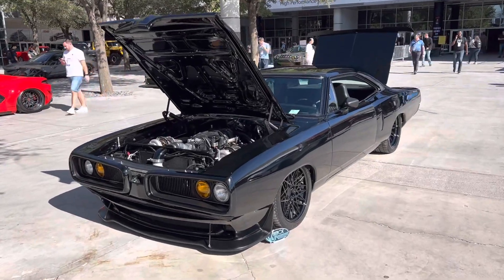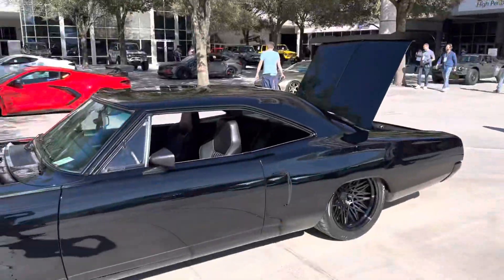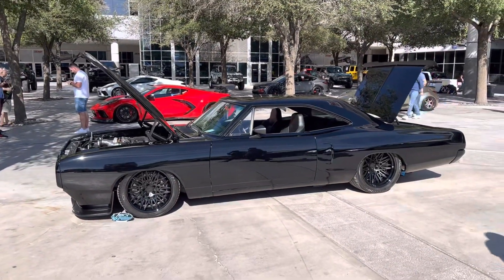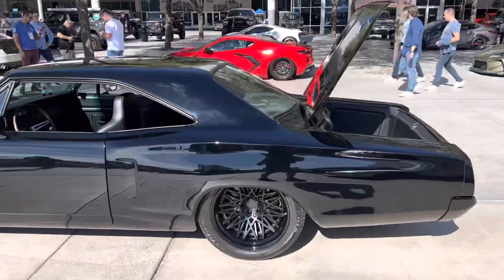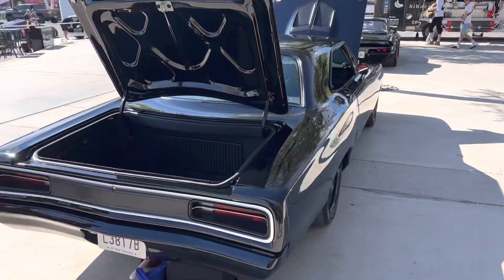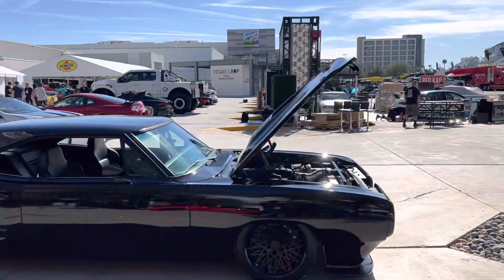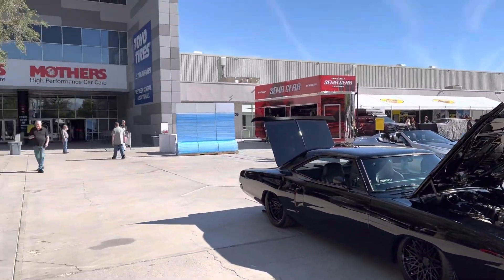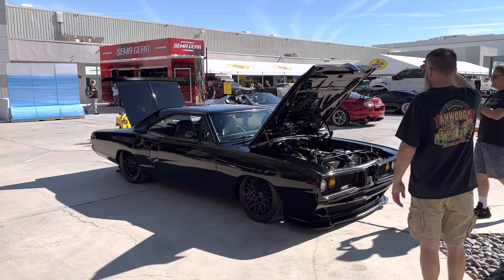SEMA 2022 - 1970 Dodge Coronet Twin Turbo Hemi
Finally made it to the show SEMA 2022 - right on the sidewalk in front of the Central Hall. Las Vegas Convention Center. Come see it if you’re at the show.